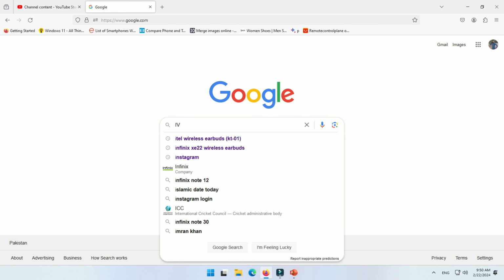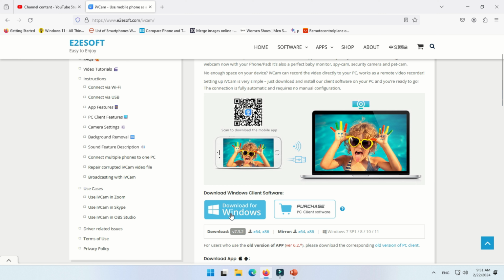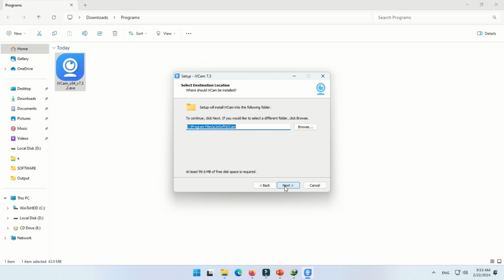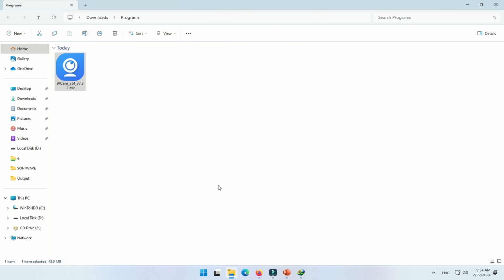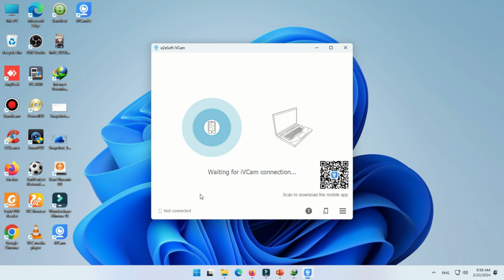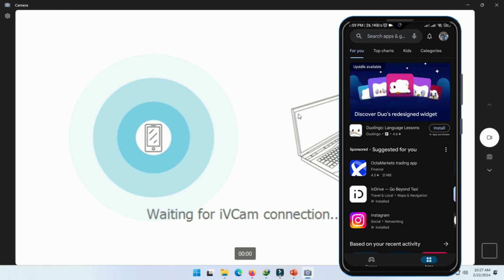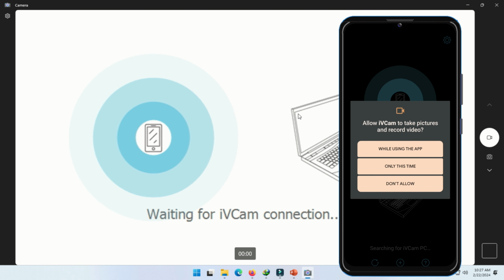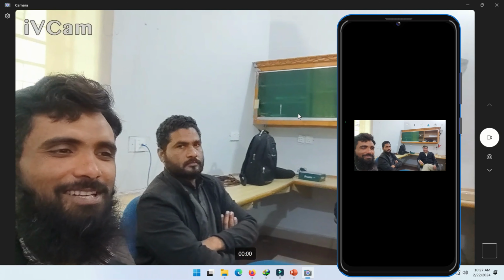How to Use Phone as Webcam for PC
Want to turn your smartphone into a webcam for your PC? This video will show you How to Use Phone as Webcam for PC with simple and effective steps. Whether you're in need of a webcam for video conferencing, streaming, or online classes, this tutorial will guide you through the process of connecting your phone to your PC as a high-quality webcam.

Watch now to learn How to Use Phone as Webcam for PC and improve your video quality without spending on a separate webcam!

Similar keywords include:

    Turn phone into webcam for PC
    Use smartphone as webcam for computer
    How to connect phone as webcam to PC
    Phone webcam setup for PC
    Use mobile as webcam for Windows PC

Suggested Hashtags:

Check our Products and support us